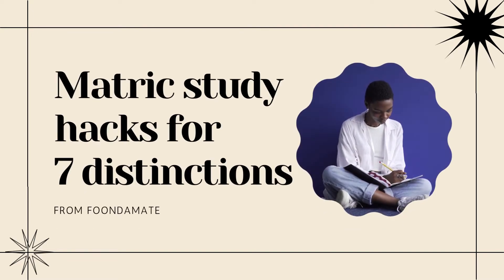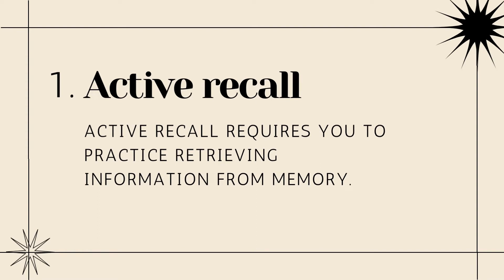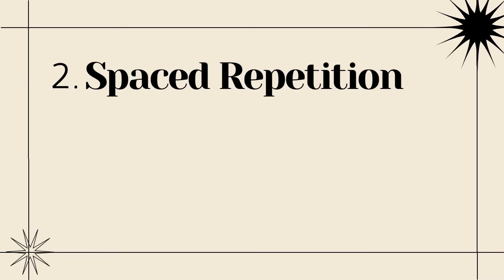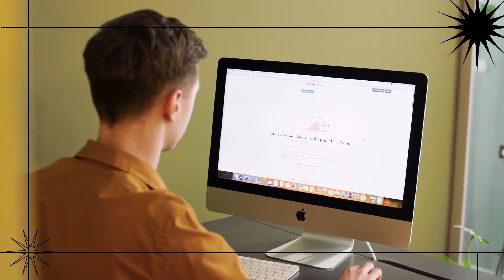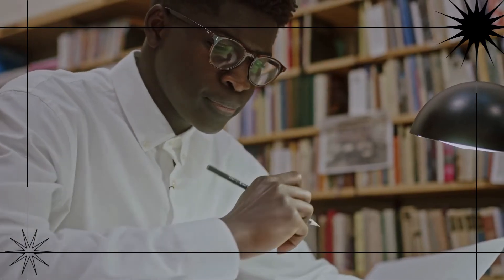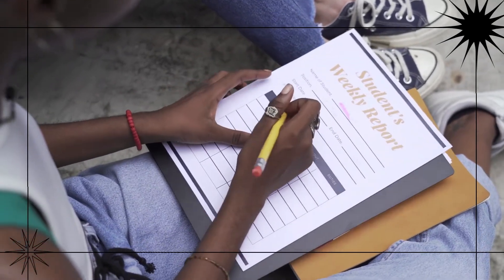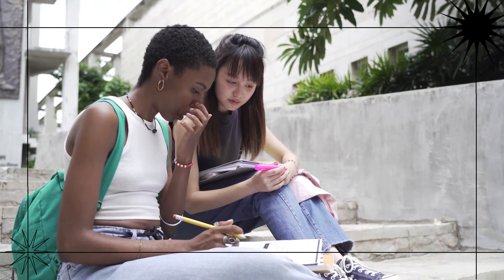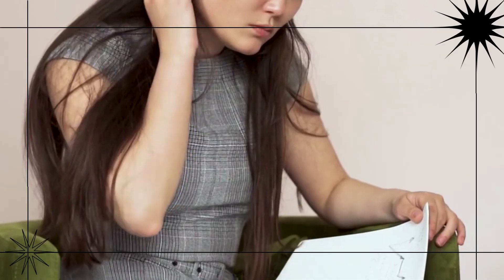How to do well in Matric - realistic study tips for distinctions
Check out the FoondaMate App for Grade 12. If you are looking for 24/7 study help, want to download past papers, solve maths equations or get homework assistance - we got you.

We can help you with maths, physical science, life sciences, maths lit, LO, geography, history - and any other CAPS subject.

This app will make preparing for Matric Exams as easy as it can possibly be.

This tool will help you pass Matric, get distinctions, and achieve the grades you are dreaming of.
If you want academic articles on Active Recall and Spaced Repetition:
FoondaMate Elsewhere:
Timestamps:
00:00 - Intro
00:07 - Use Past Papers Regularly
01:12 - Past Paper Hack
01:27 - Build a Habit
01:51 - Make it Enjoyable